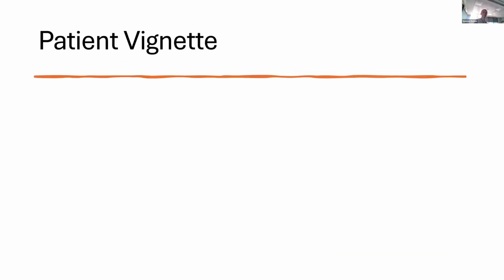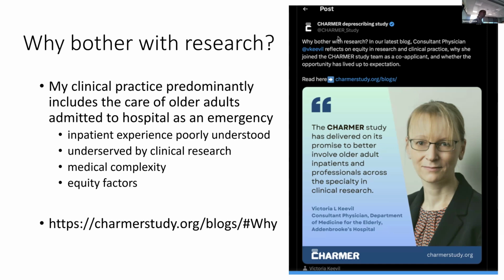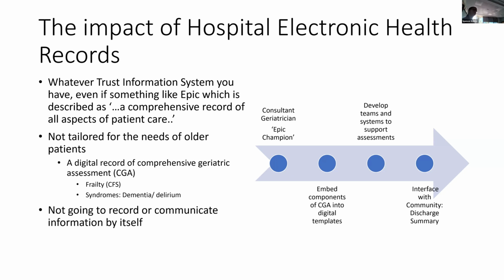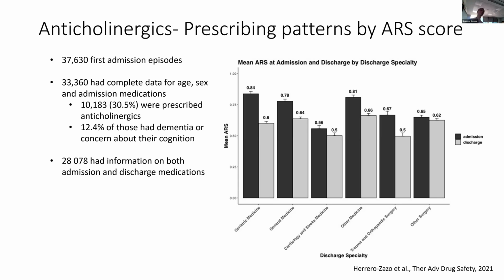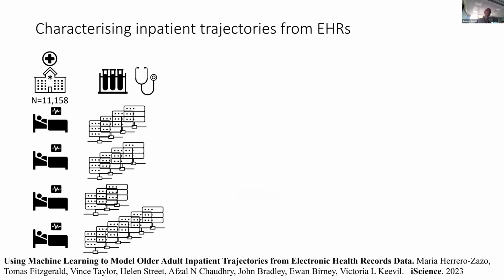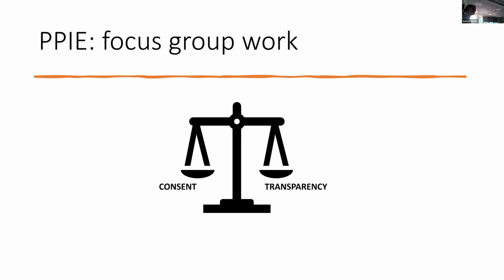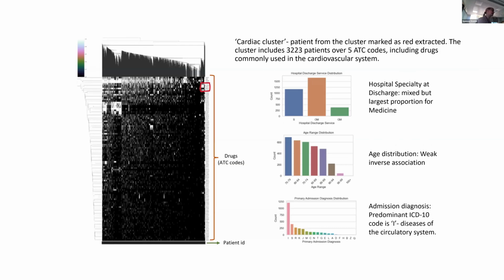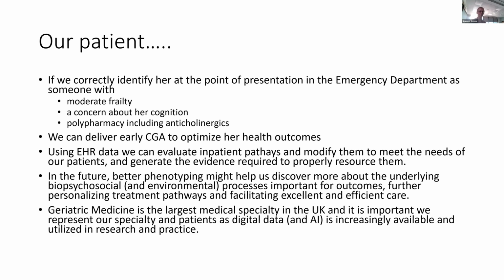Hospital Electronic Health Records Data - an opportunity for Ageing Research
Dr Victoria Keevil, Department of Medicine, University of Cambridge.

In this talk Dr Keevil will review experiences at Addenbrooke’s Hospital of using routinely collected hospital data for service evaluation and research in older adults. Can this relatively novel data resource meaningfully add to our ability to address the challenges of frailty and ageing and what are its own advantages and pitfalls?

A transformation is occurring in hospital record keeping. Paper based systems are being replaced by more and more comprehensive electronic health records. Increasingly, these record all aspects of patients’ physiological, metabolic, and pharmacological trajectories over time, along with phenotypic and other information, which can be retrospectively retrieved for analysis at scale.

Older patients, especially older adult inpatients, are traditionally underserved by clinical research. This inequity in research could inadvertently lead to inequity in healthcare and presents a challenge for all those delivering care to older patients. It is well documented that older adults are frequent users of hospital services, especially emergency care. Therefore, the opportunity to utilise hospital electronic health records to better understand late-life health, and the needs of the older adult patient population, is an attractive prospect.

Biography: As well as being a consultant physician specialising in medicine for older people, Dr Keevil is a senior research associate at the University of Cambridge (Department of Medicine). Dr. Keevil originally completed her medical degree at the University of Oxford, and later obtained an MPhil in Epidemiology and a PhD at the University of Cambridge as a Wellcome Trust Clinical Training Fellow.